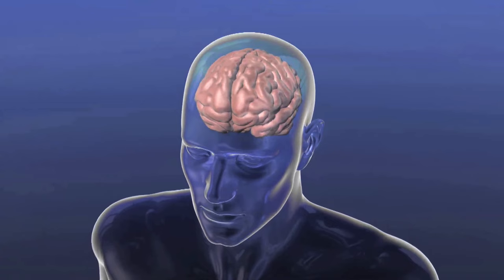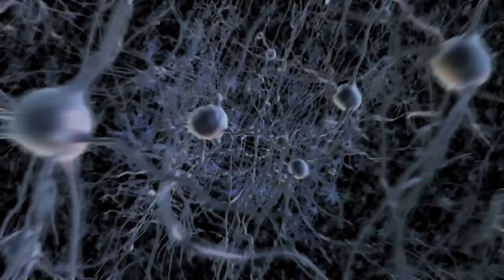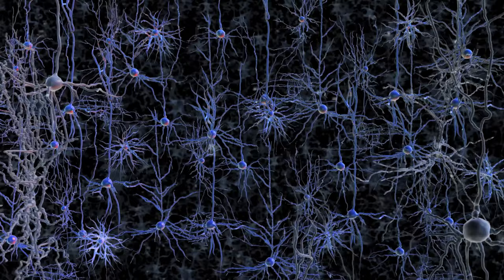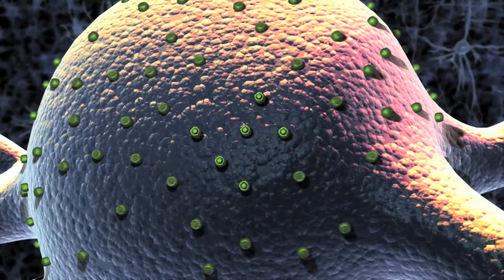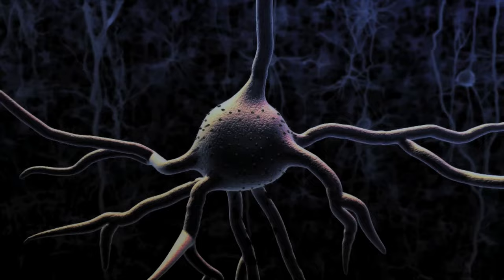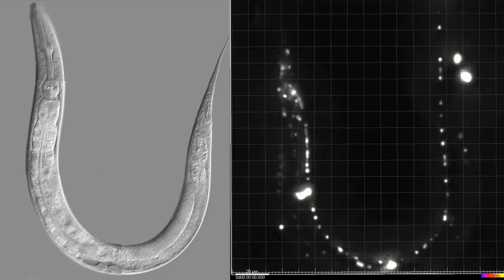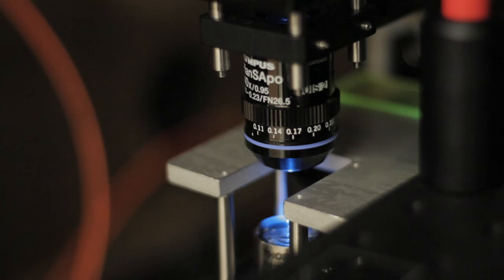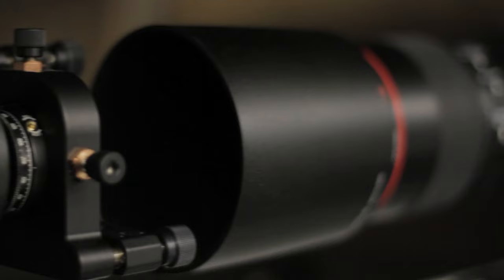Neuron Activity in 3-D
Researchers at MIT and the University of Vienna have created an imaging system that reveals neural activity throughout the brains of living animals. This technique, the first that can generate 3-D movies of entire brains at the millisecond timescale, could help scientists discover how neuronal networks process sensory information and generate behavior.

The team used the new system to simultaneously image the activity of every neuron in the worm Caenorhabditis elegans, as well as the entire brain of a zebrafish larva, offering a more complete picture of nervous system activity than has been previously possible.

The new approach, described May 18 in Nature Methods, could also help neuroscientists learn more about the biological basis of brain disorders. "We don't really know, for any brain disorder, the exact set of cells involved," Boyden says. "The ability to survey activity throughout a nervous system may help pinpoint the cells or networks that are involved with a brain disorder, leading to new ideas for therapies."